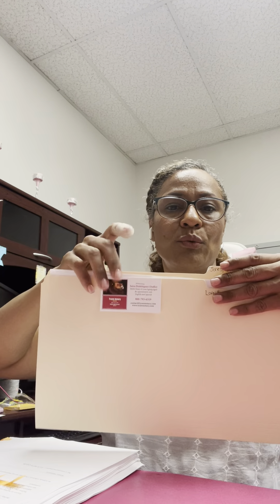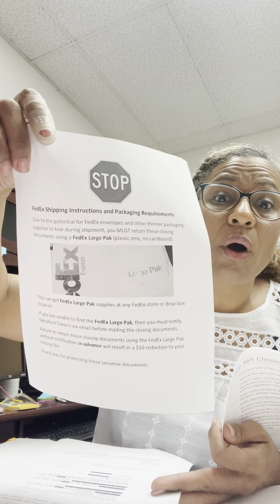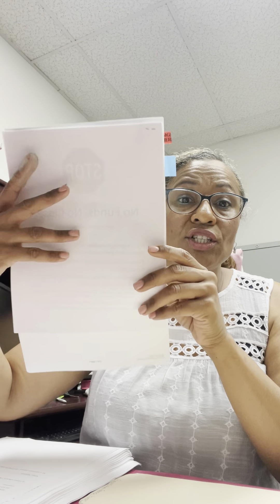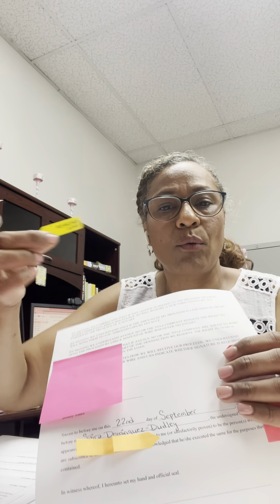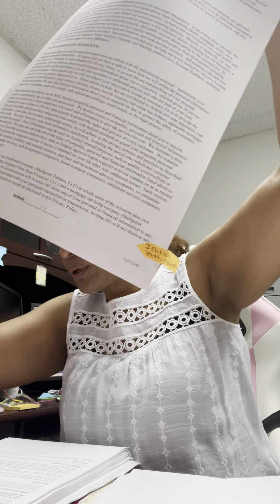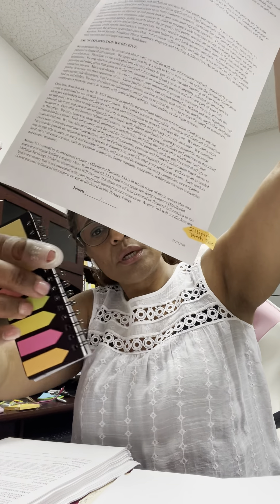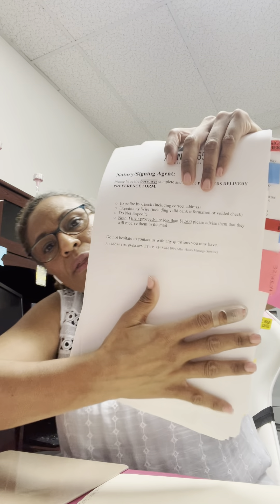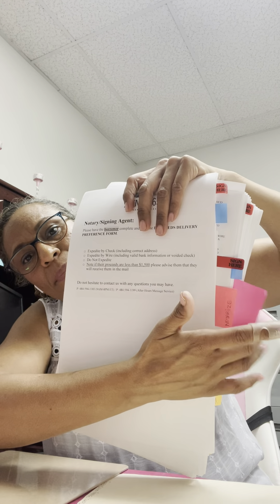How To Prepare For Your Loan Signing - Notary Services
How To Prepare For Your Loan Signing

Welcome to TSYon Notary Services Official YouTube Channel New Video.

Videos to share with new notaries and how to maximize the use of their notary business.